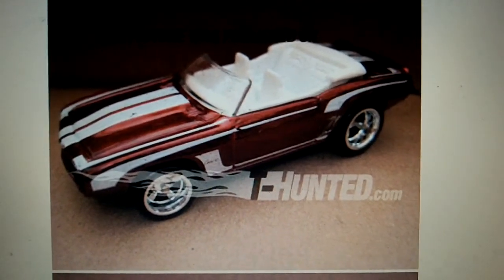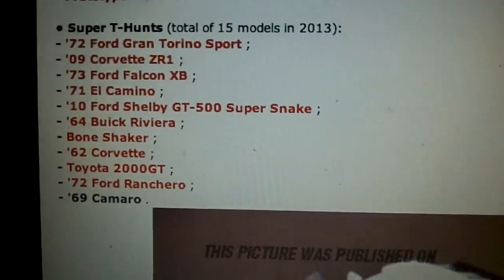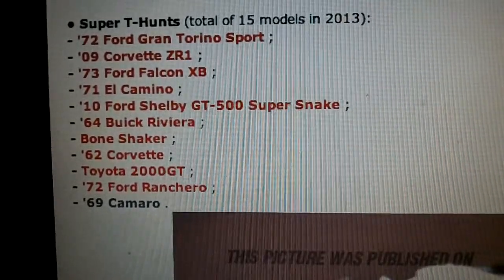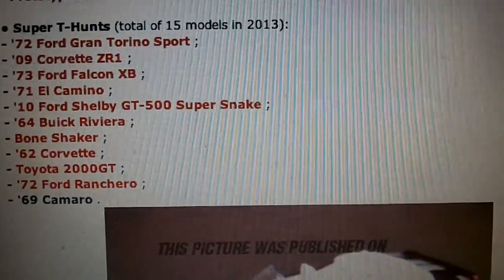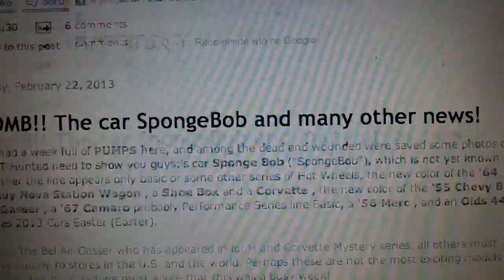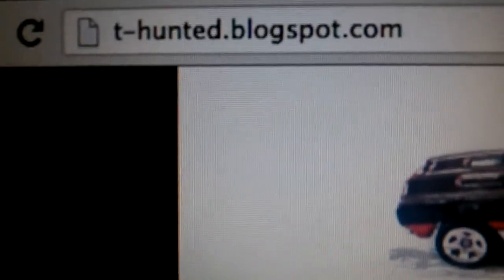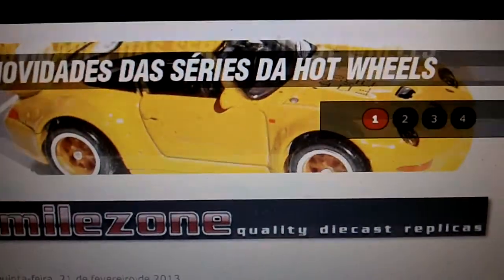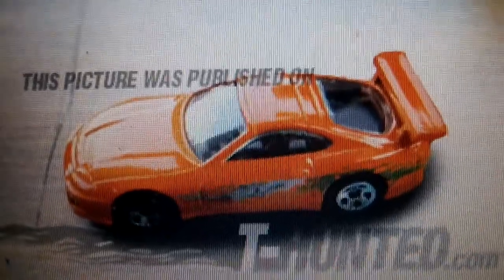Whats New for Hot Wheels 2013 as found on T-Hunted.com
OK, I know many of you guys go to T-hunted.blogspot.com or T-hunted.com regularly to check out whats coming out, so heres a video for you guys that didn't know about the site.  And this is also for you guys who haven't gone to the site for a while.  So Much Cool Stuff in Store for us from Mattel.
Heres just a list of cool stuff:
Sponge Bob Truck
The Fast and Furious Set
The Starship USS Enterprise (Which I didnt put in this video)
and a lot of other cool stuff, plus the cool things that have already been released.

It really is a good time to be a collector, Thank You Guys at Mattel especially Hot Wheels.  Jun Imai you are the man!!!